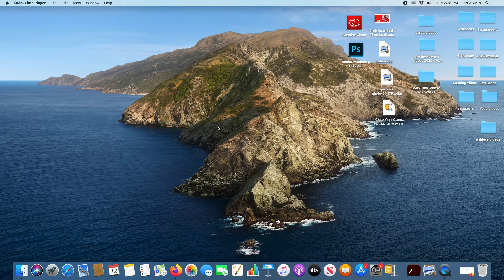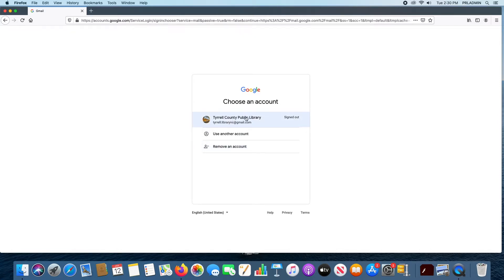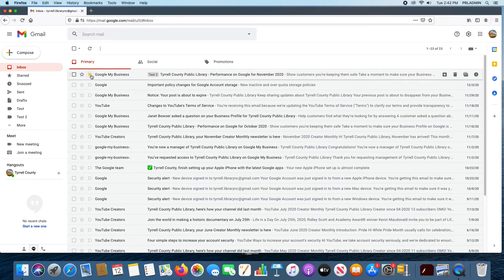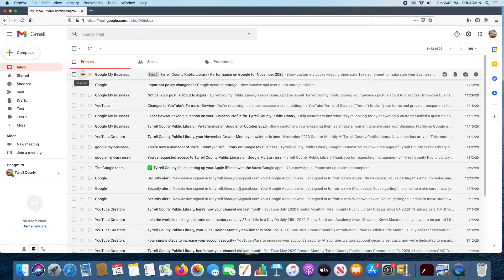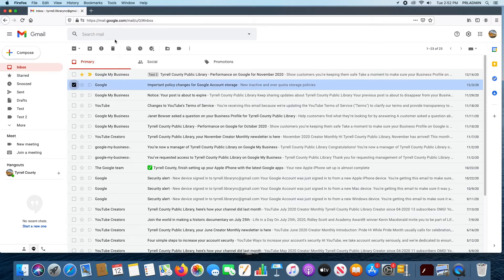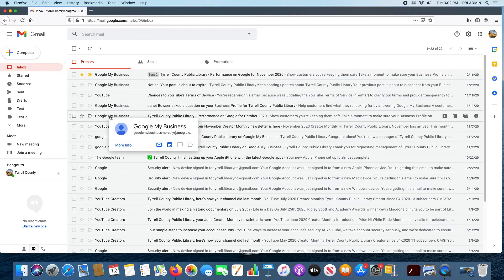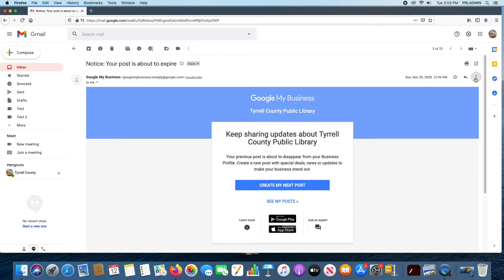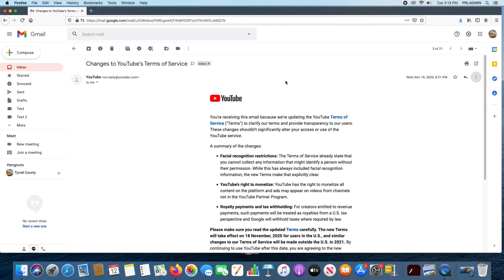Virtual Computer Class- Lesson 1: Gmail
Join Mr. Jared as he leads you on a basic tour of Gmail. In this online video tutorial, we cover everything you need to know to start and manage your very own Gmail account.